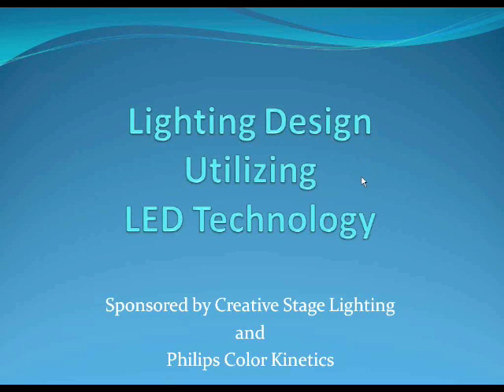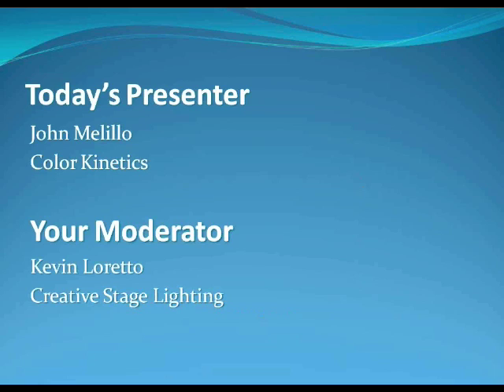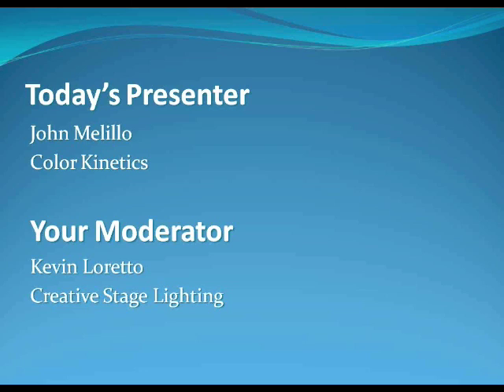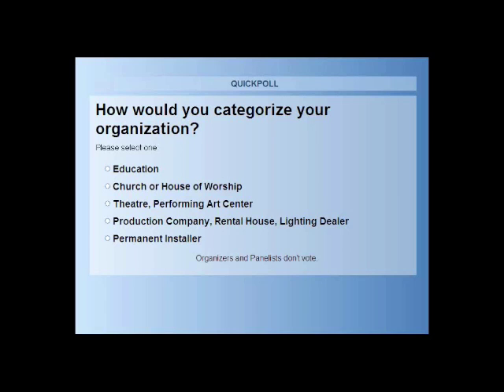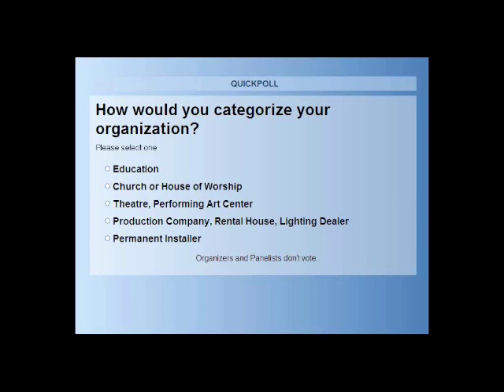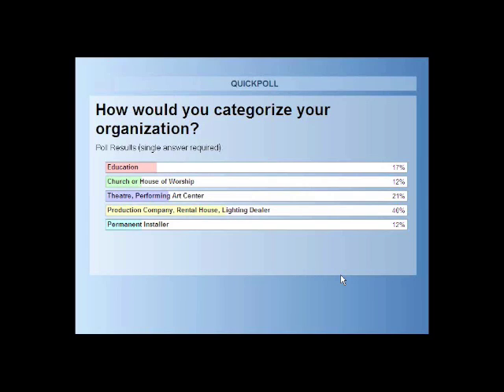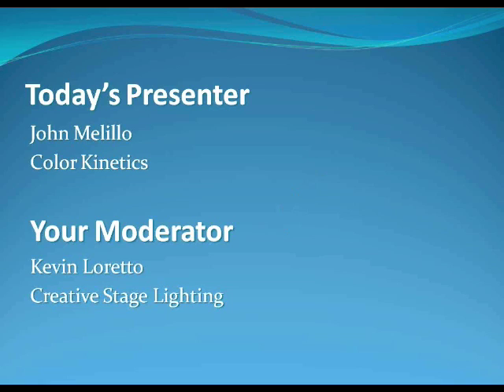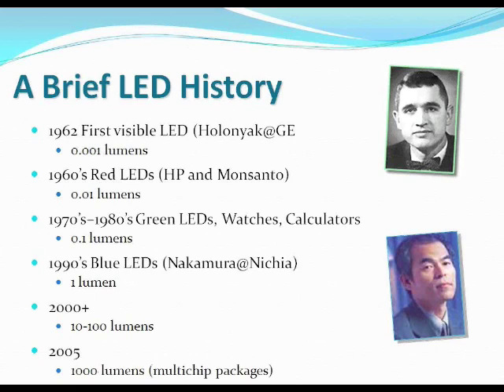LED101 (Excerpt)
We take a look at LED technology with John Melillo of Philips Color Kinetics, including LED basics, advancements in LED technology, and applications of lighting design using LEDs for entertainment and architectural purposes.